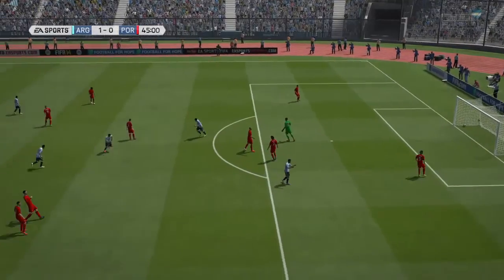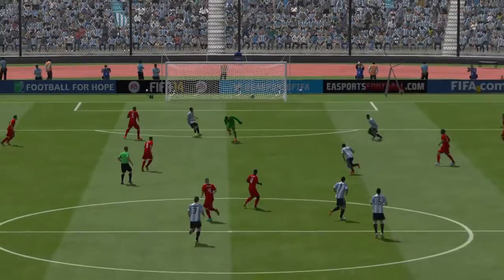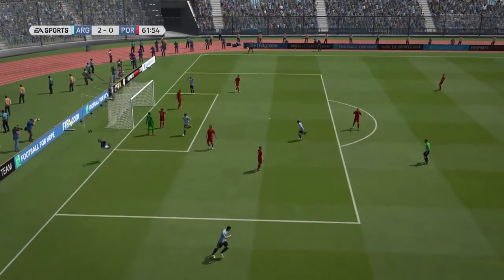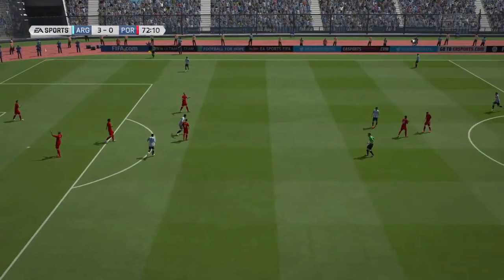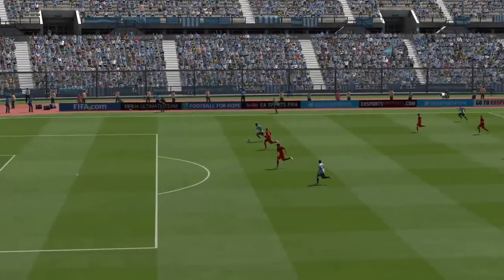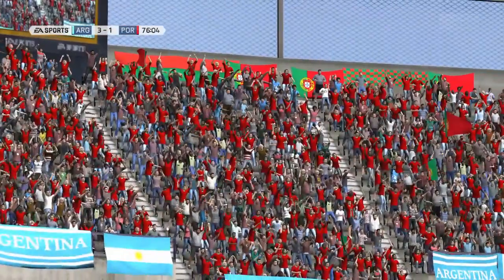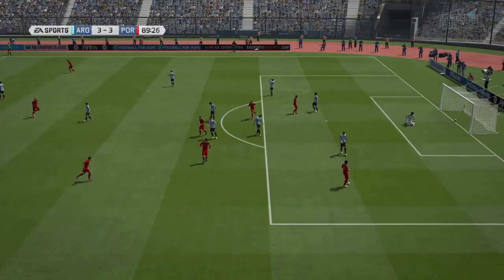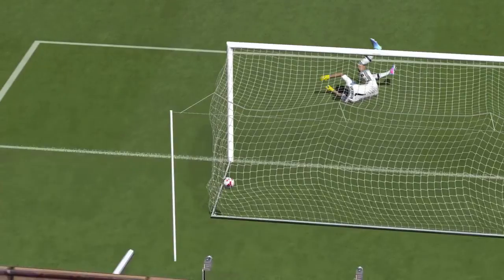Fifa 14 - The Friendlies - #4 - The Comback! - w/ JJ Playz